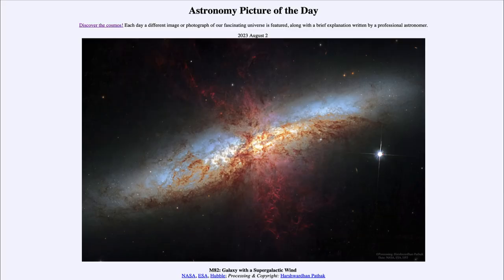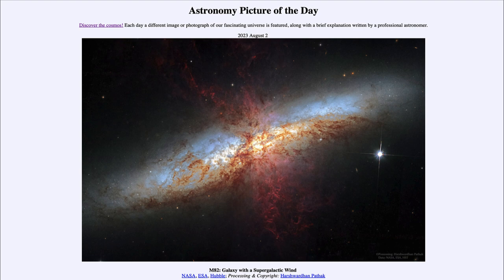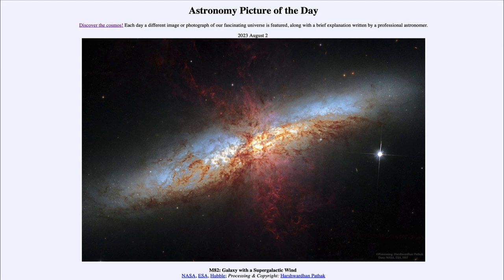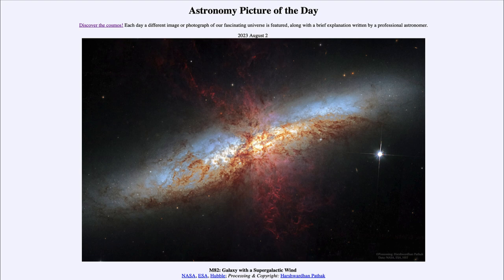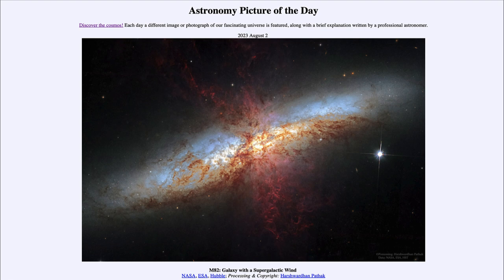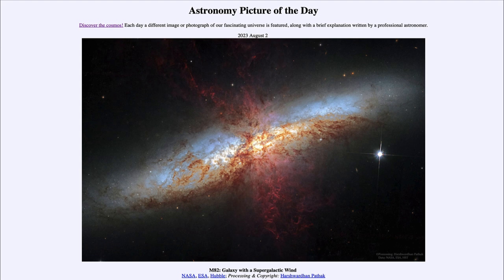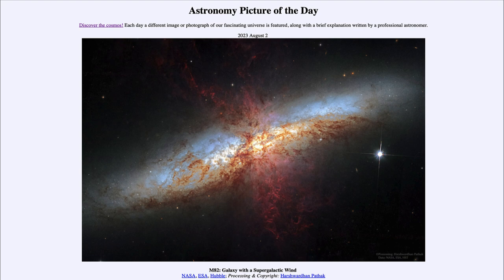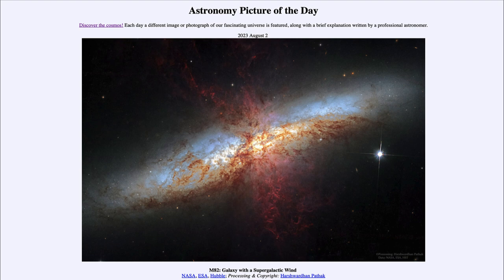2023 August 02 - M82: Galaxy with a Supergalactic Wind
In today's image, we see the galaxy known as M 82. This is a spiral galaxy an is also classified as a starburst galaxy because it is currently undergoing a burst of star formation. We also see the galactic wind that is pushing out perpendicular to the disk.